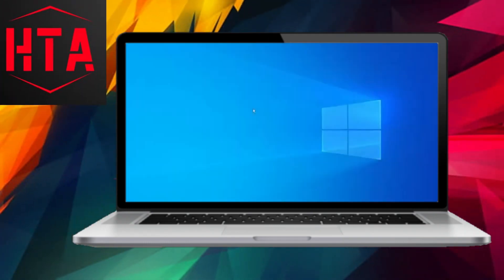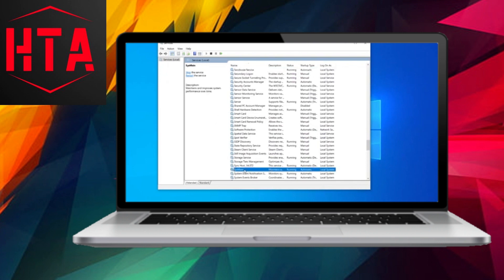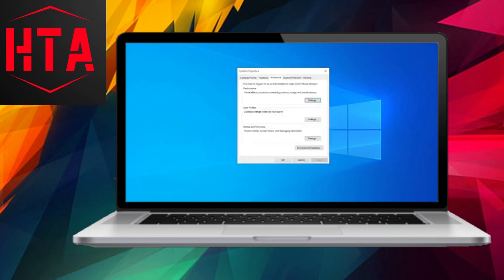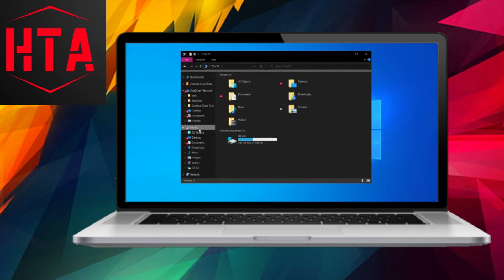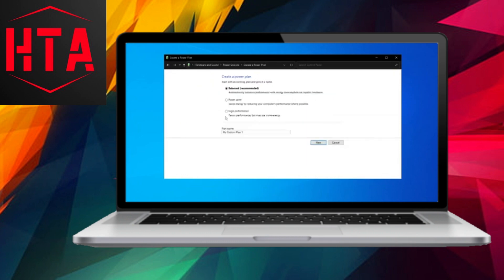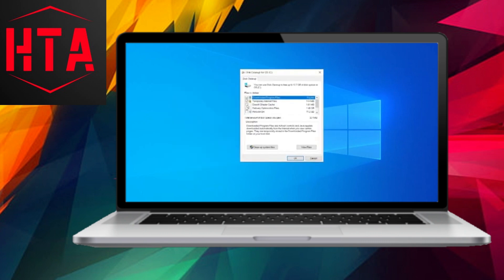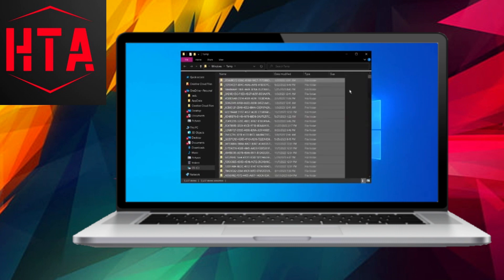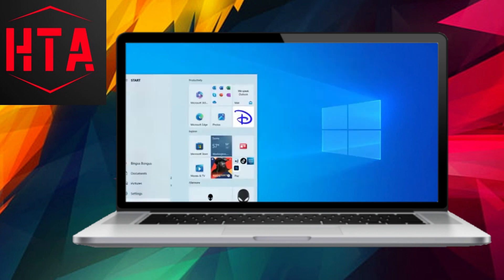How To Fix High RAM / Memory / CPU / DISK Usage on Windows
Fix high RAM usage on Windows
Windows RAM usage
How to reduce CPU usage on Windows
Windows high CPU usage
Ways to lower disk usage on Windows
Fixing high memory usage on Windows 10
Windows 11 high RAM usage
Reduce CPU usage Windows 10
How to decrease disk usage on Windows 11
Windows memory usage high
Windows 10 high CPU usage fix
Windows 11 RAM usage
Windows 10 disk usage 100%
Windows high memory usage fix
Windows 11 CPU usage
Lowering RAM usage on Windows
Fixing high CPU usage on Windows 11
Windows 10 high disk usage fix
Windows 11 high memory usage
Optimize CPU usage on Windows